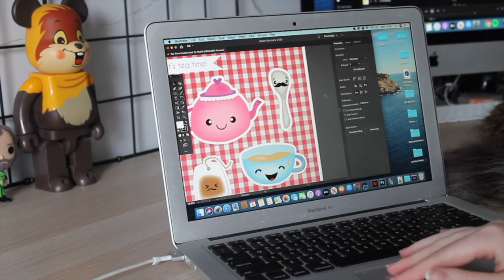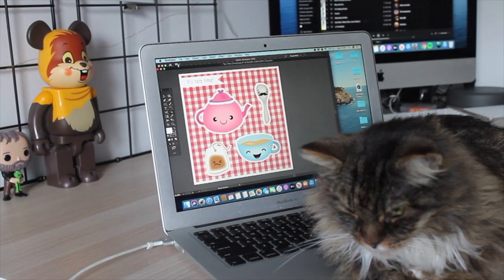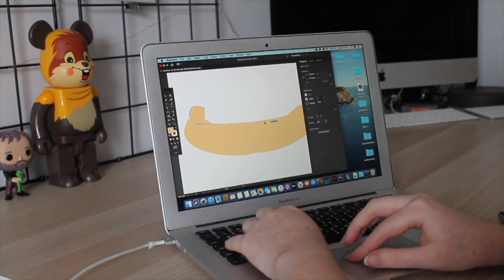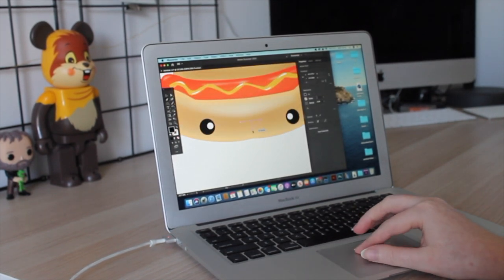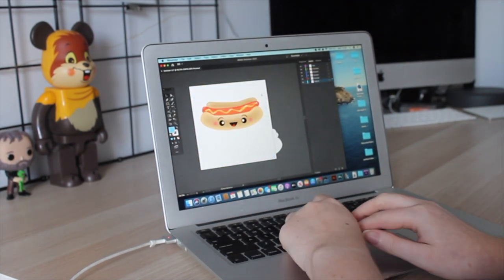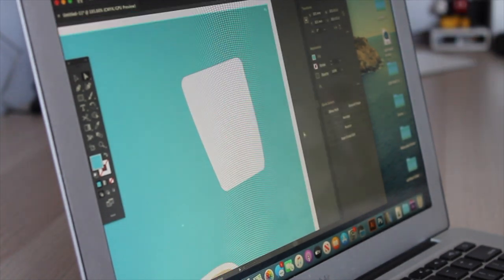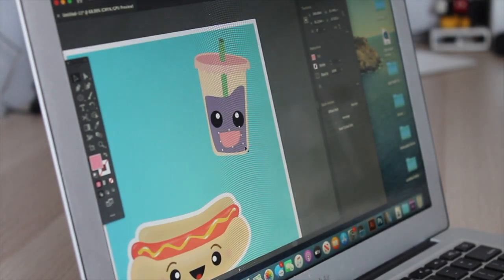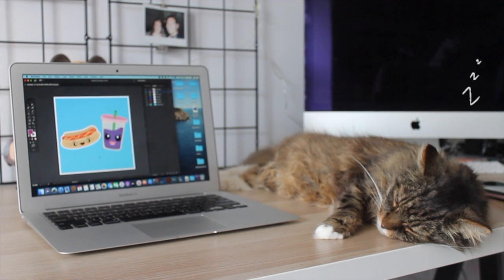Illustrate With Me 🌟 Studio Vlog 001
ETSY STORE LINKED BELOW

Welcome to my very first 'Illustrate With Me' studio vlog. In this one, you'll see me using Adobe Illustrator to illustrate, featuring Maxine.

EQUIPMENT USED
Cutting Machine: Silhouette Portrait 2
Camera: Canon 1100D & iPhone XR
Printer: HP Officejet Pro 9015
Tripod: Velbon CX 300
iPad Pro 9.7 inch
Apple Pencil
Drawing Glove